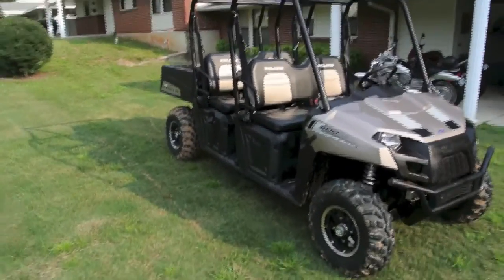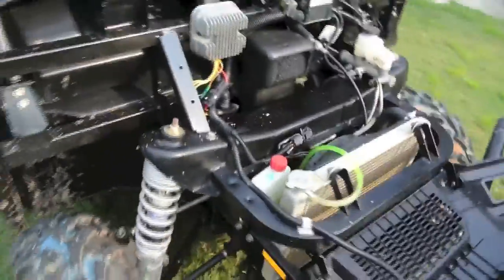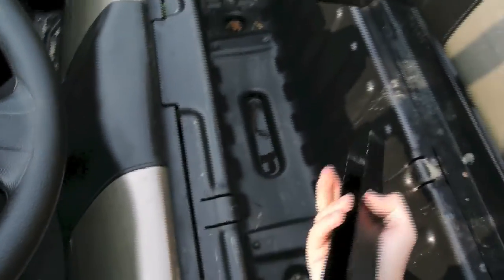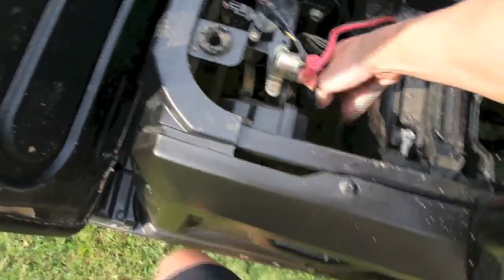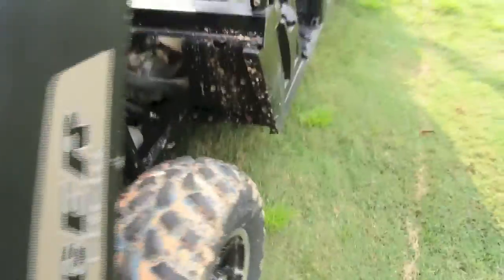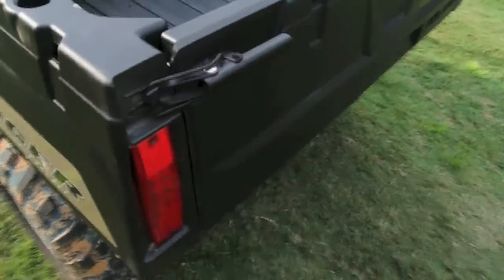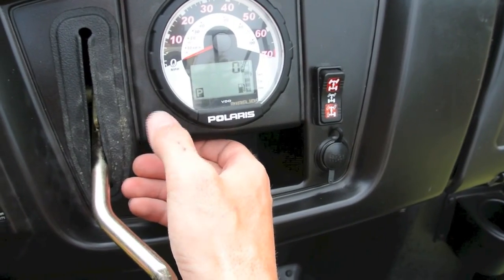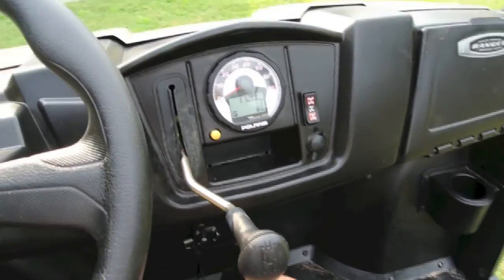2013 Polaris Ranger Crew LE 500 overview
Quick walk around and overview of the features on the 2013 Polaris Ranger Crew LE 500.